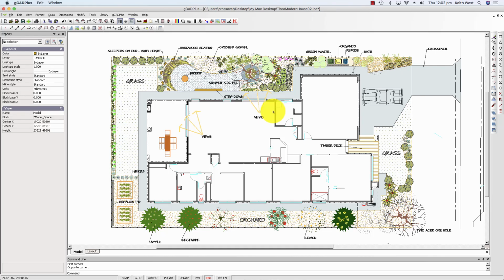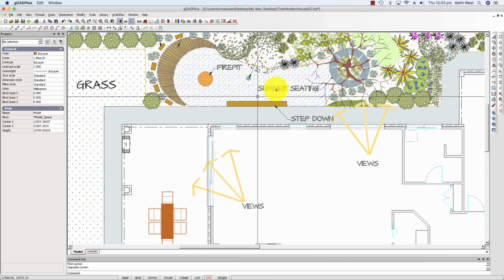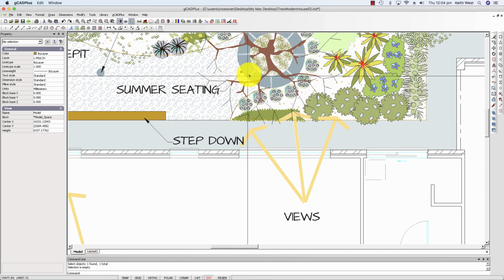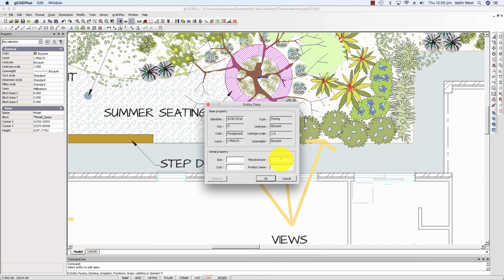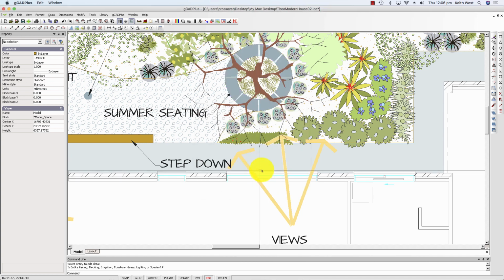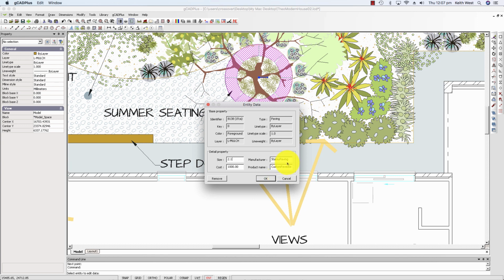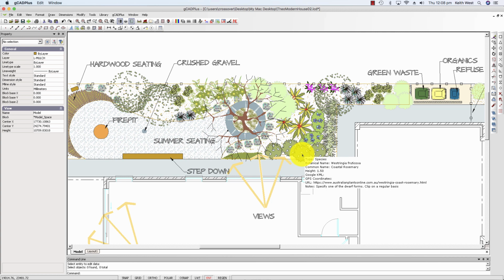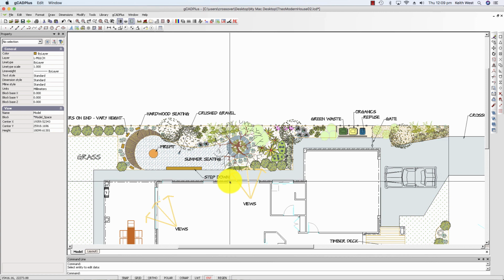Store detailed information on species, decking, Irrigation, lighting, etc., in landscape files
Here we demonstrate the features and use of the Extended Data tool in gCADPlus and show information about custom seating, and crazy paving by a specialist contractor (Stately Paving and Landscape Design), various plant species in the design, custom seating, etc,.  We edit some extended data associated with Westringia fruticosa and show how clients can benefit by accessing links to images on the internet showing the habit of the species.